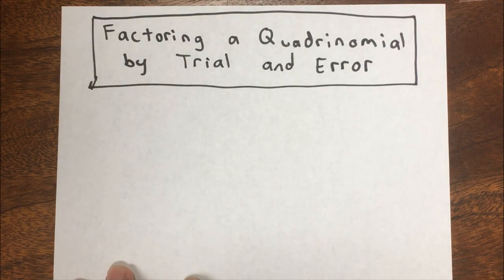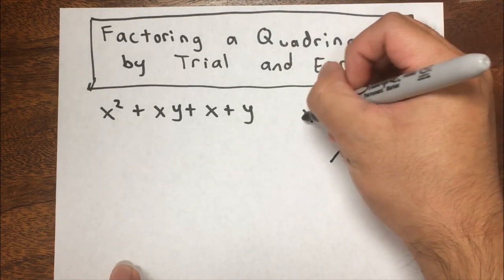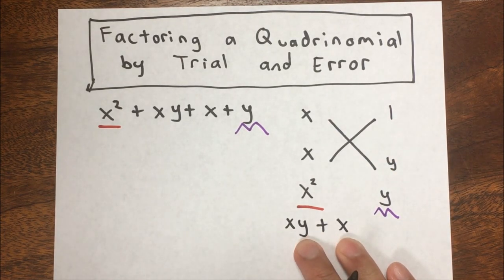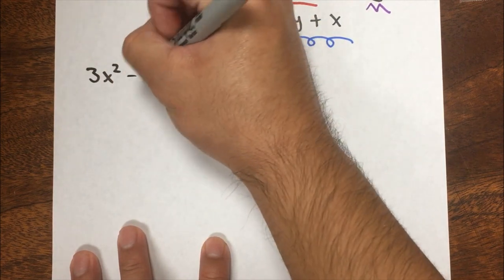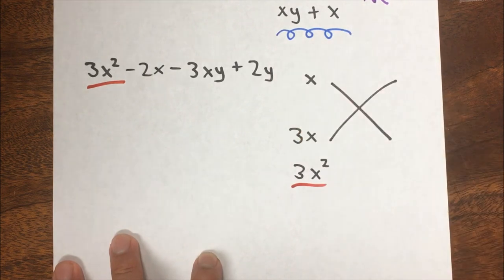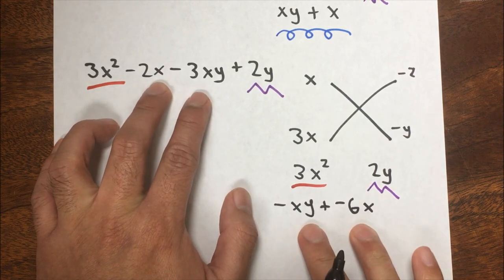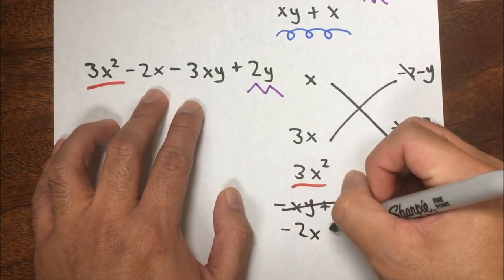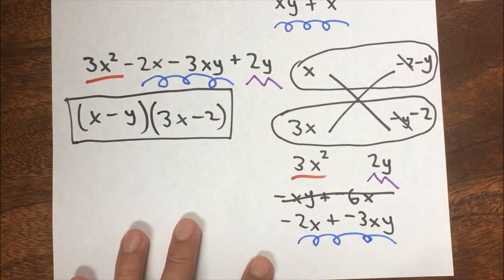Factoring a Quadrinomial by Trial and Error